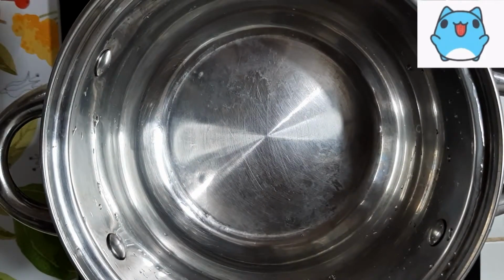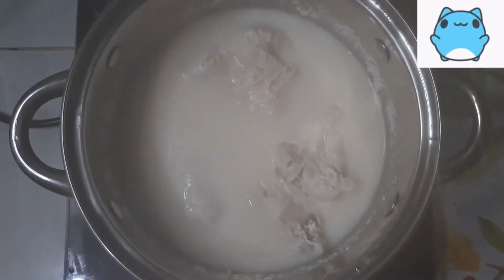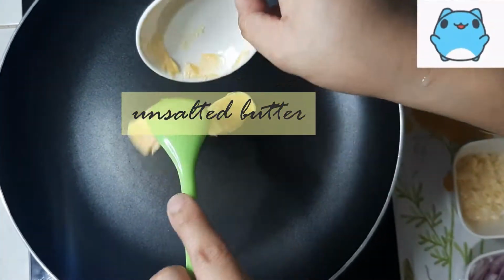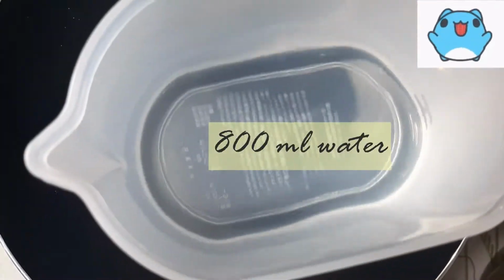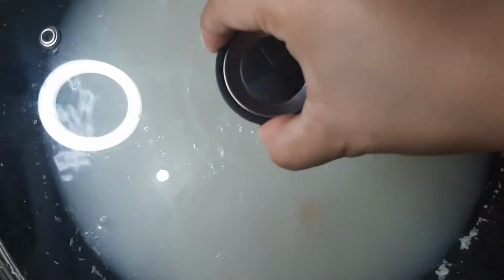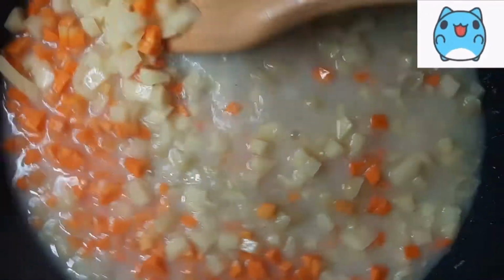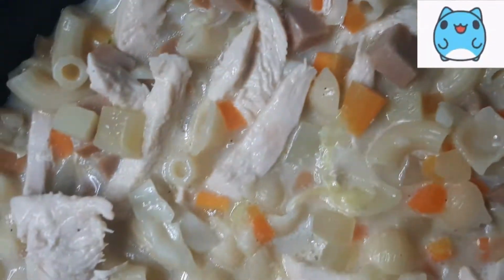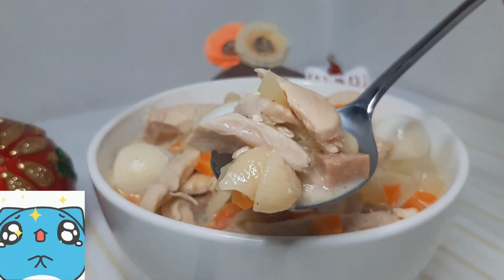CREAMY CHICKEN MACARONI SOUP | CHRISTMAS RECIPE [English Sub]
This creamy chicken macaroni soup is full of flavour and perfect for our chilly weather especially this Christmas season. Let's enjoy capturing moments with this classic dish on our table. 😃
Advance Merry Christmas to all!!! 🎄 Let's not forget the reason to celebrate in this season. Spread LOVE. ❤️

INGREDIENTS:
200 g Elbow Macaroni
100 g Shell Macaroni
      (you may use 300 g Elbow/Shell Macaroni)
1/2 kg boneless Chicken Breast (strips)
5 pcs. Jumbo Chicken Hotdog (cubes)
1 large Potato (cubes)
1 large Carrot (cubes)
1/4 kg Cabbage (sliced)
1/2 cup Evaporated Milk
1/2 cup Full Cream Milk
1 medium Red Onion (wedge)
3 cloves Garlic (minced)
1 tsp. Pepper Powder
1 tsp. Garlic Powder
1 tsp. Onion Powder
3 tsp. Fish Sauce (Patis)
6 g Coarse Sea Salt
     (1 g to boil chicken & 5 g to taste)
2 Tbsp. unsalted Butter
1050 ml Water
     (250 ml to boil chicken & 800 ml to soup)
12 pcs. boiled Quail Eggs (optional)

🎵Song:
▫️ Make a Wish
▫️ Christmas